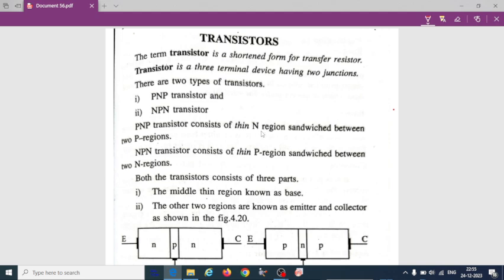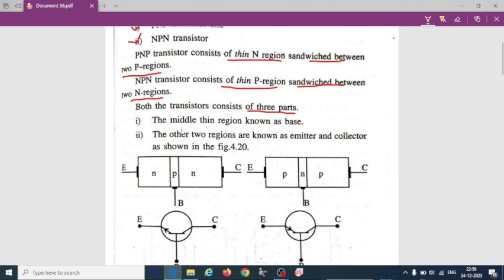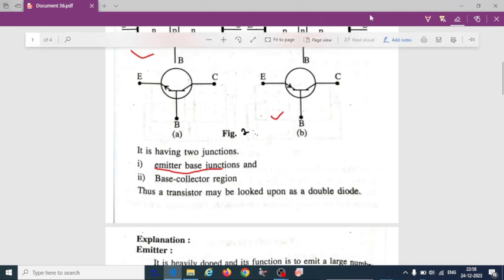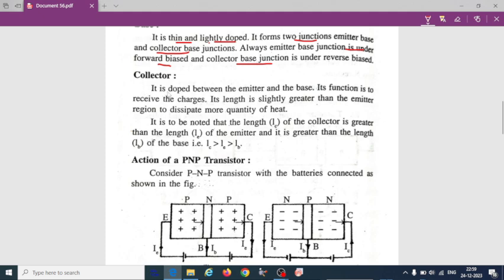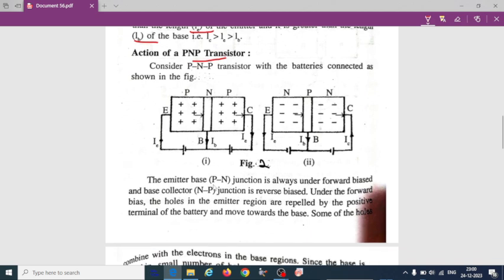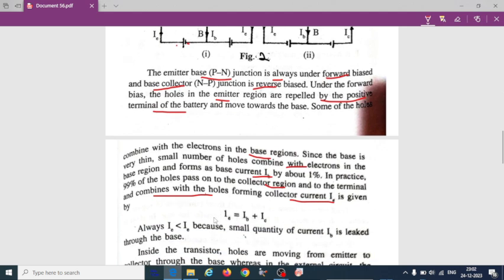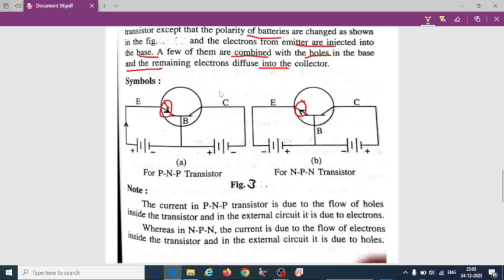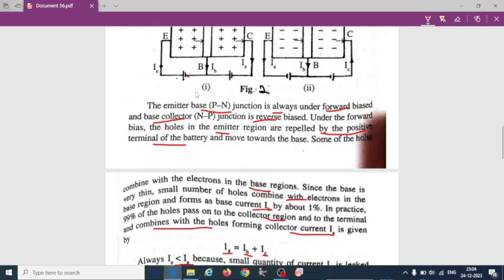Electronics Physical Science ||Transistors Working principle and their symbols